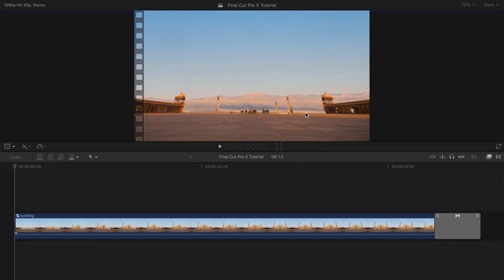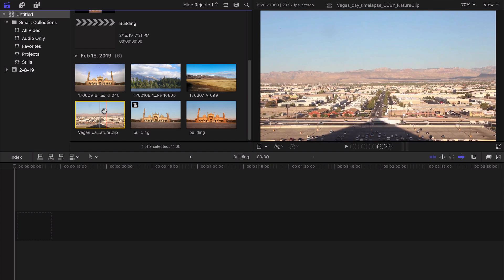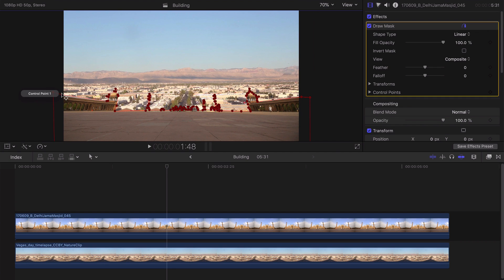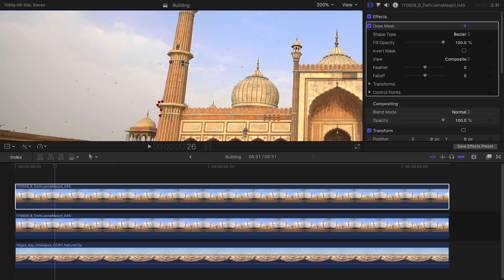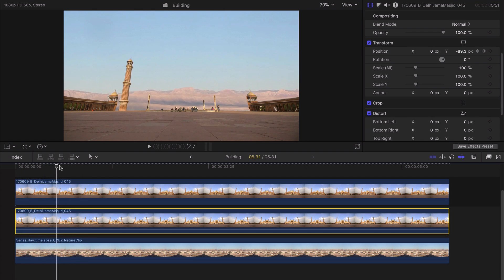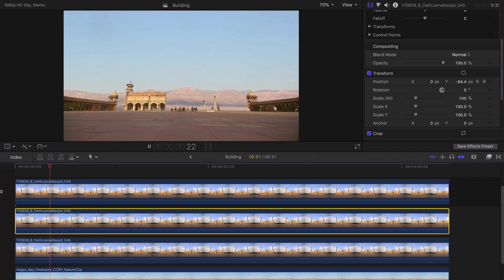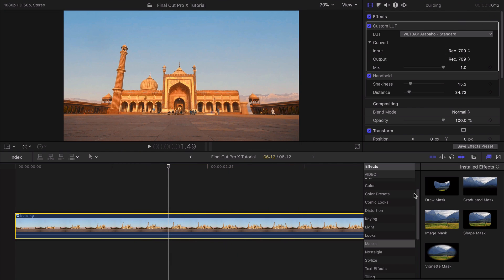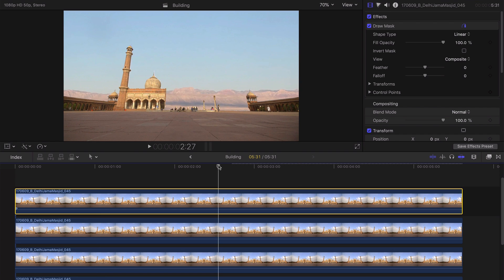How To Make Buildings Move - Final Cut Pro X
Welcome back to another final cut pro x tutorial! In today's video, I'll show you how to make stretch, bend, warp and move around buildings in Final Cut Pro X to create some really interesting effects without plugins! Replicate the "Inception" movie effect using draw masks and key framing. LEAVE A LIKE FOR MORE VIDEOS LIKE THIS ONE! PLSS!! :)